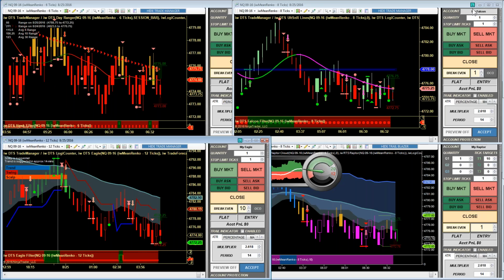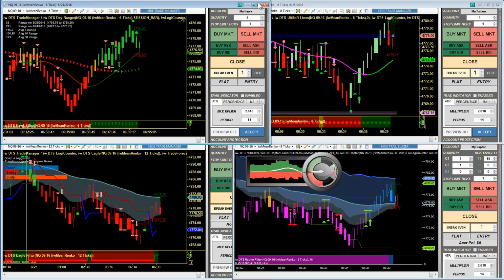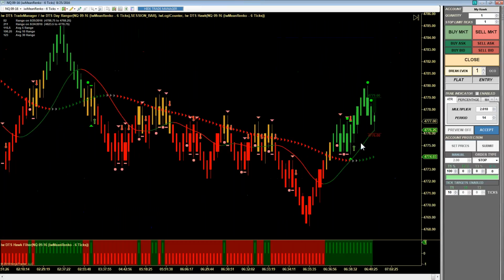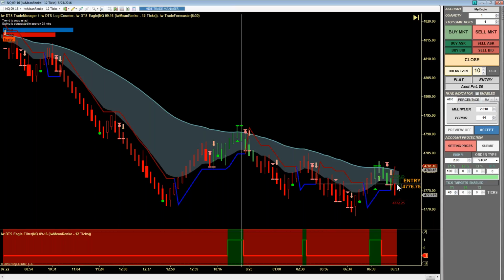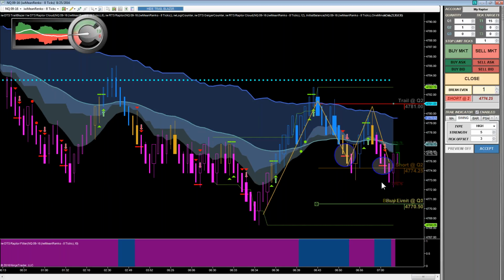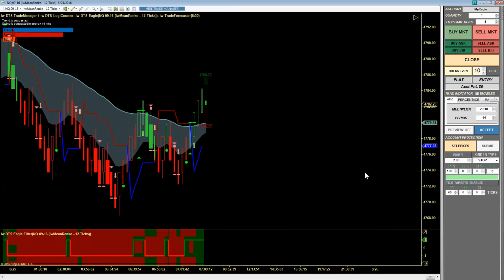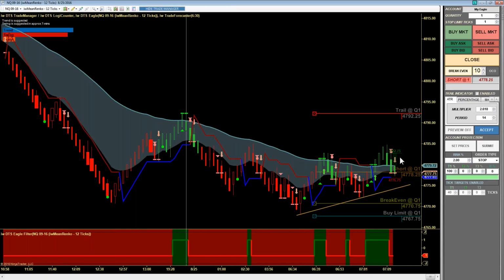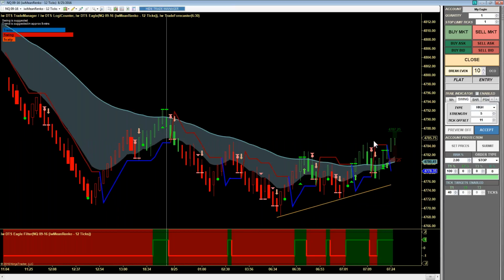August 25 2016 | Futures Training Room